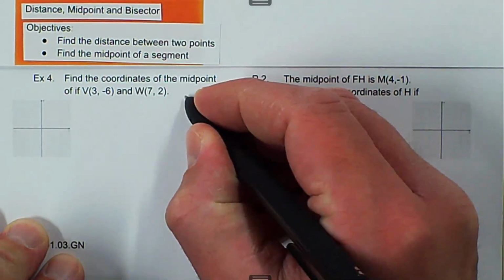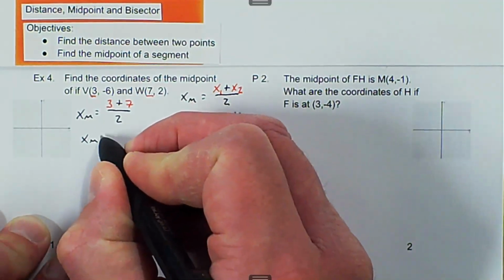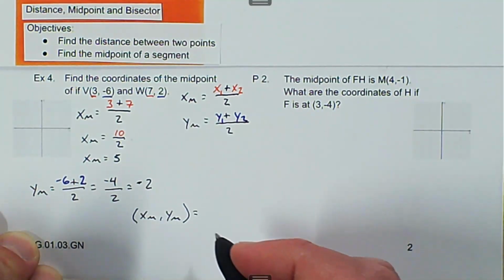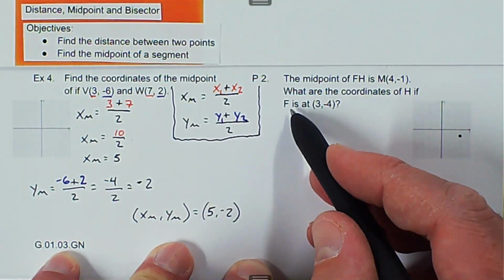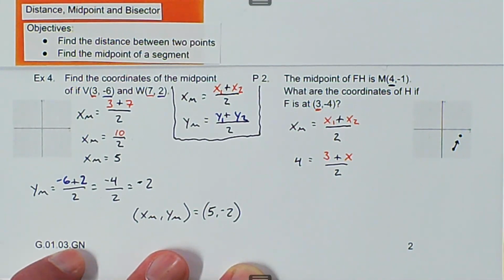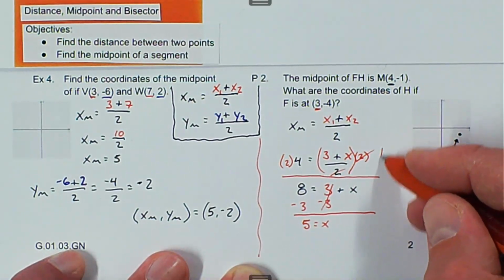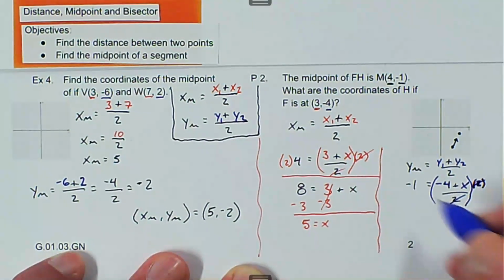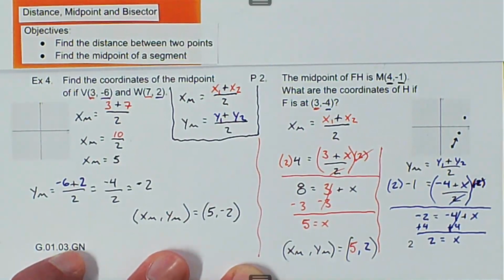G.01.03.VD.04.Midpoint Formula (Examples)